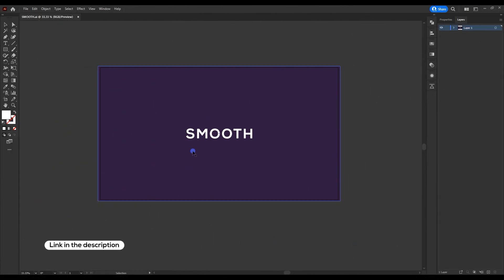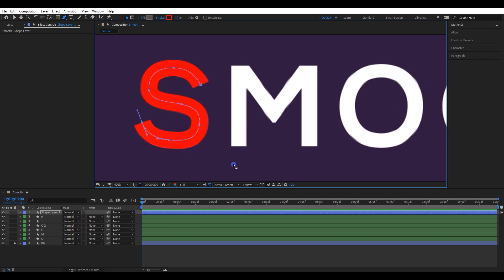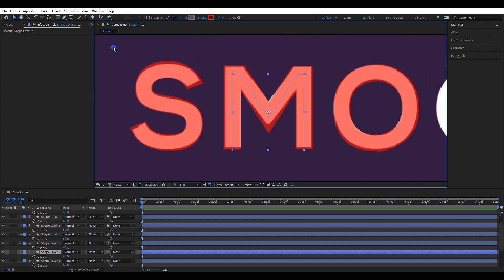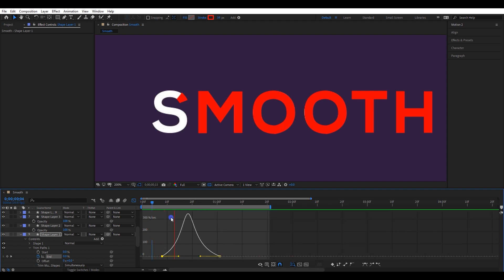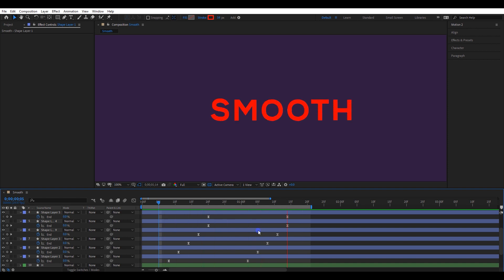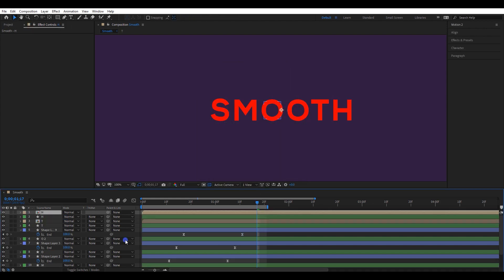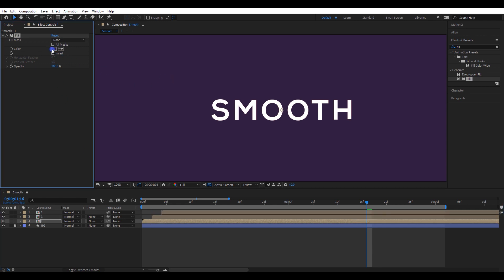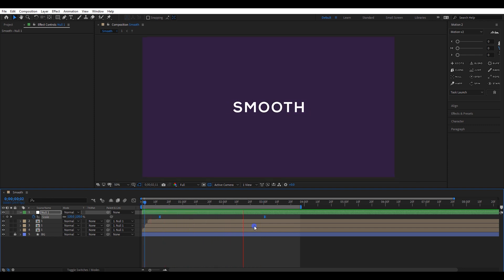Text animation after effects tutorial | Smooth Writing style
City Beat